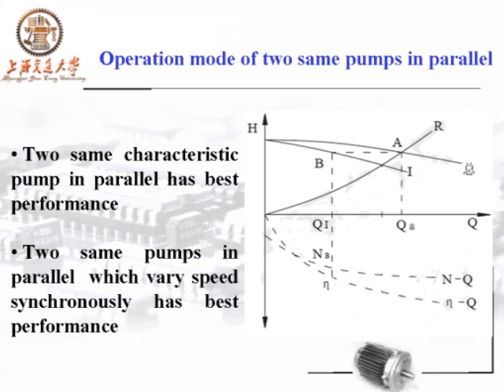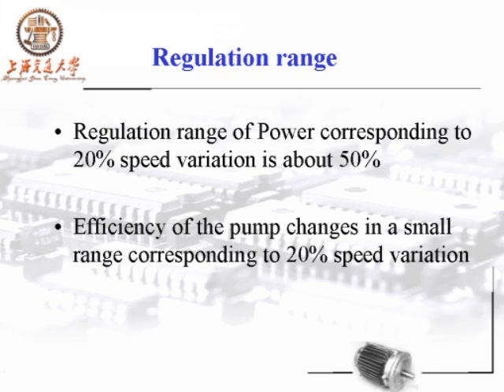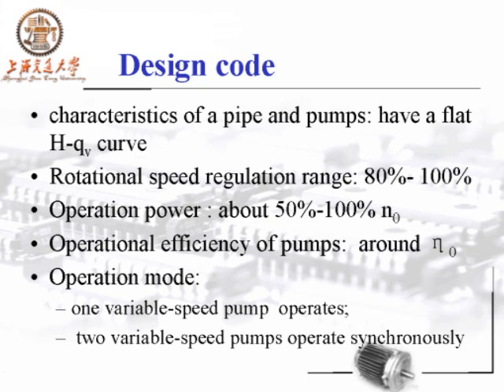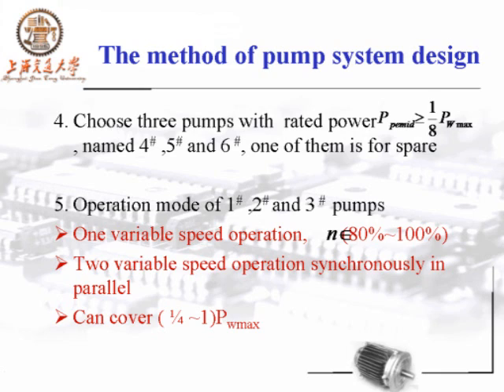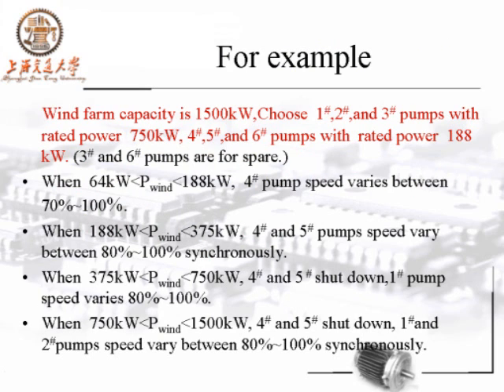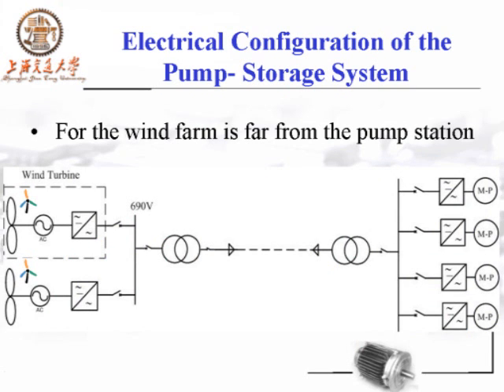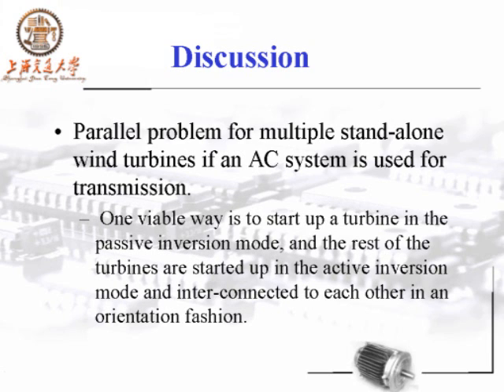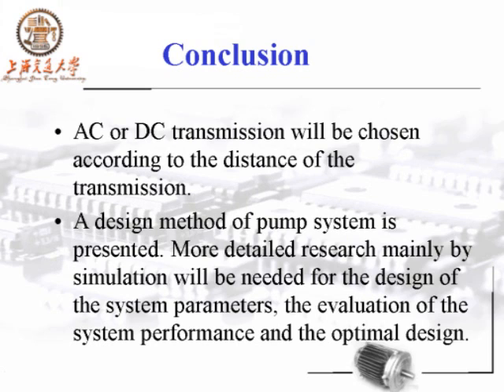Analysis of the wind-pumped storage, isolated system - part 2 of 2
Li Zheng, professor at Donghua University & Cai Xu, professor at Shanghai Jiao Tong University.
- Fluctuations and intermittents of wind energy are origin of the problems.
- The impacts between pump system and wind turbine as well as water storage system are in focus.
- Possible solutions.